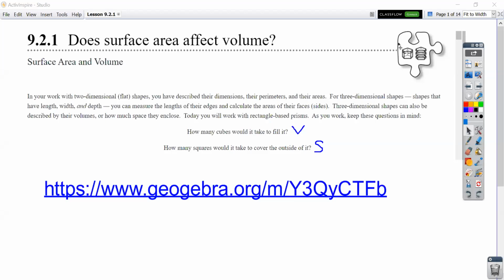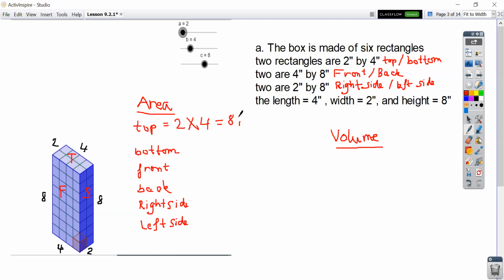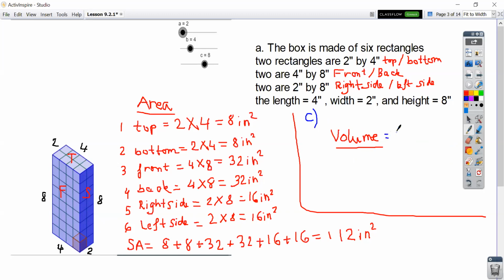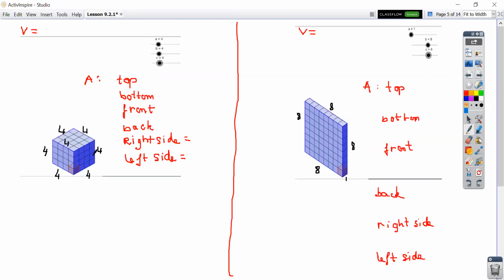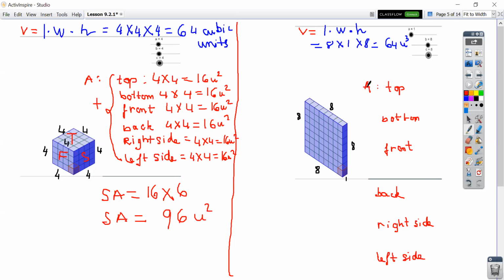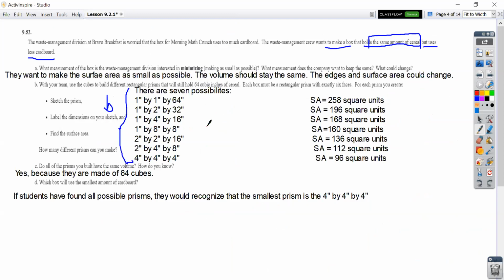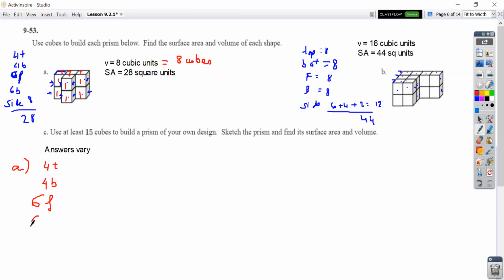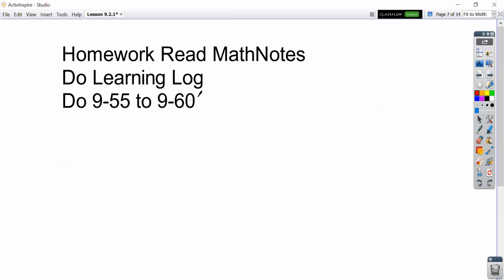9 2 1 Does surface area affect volume